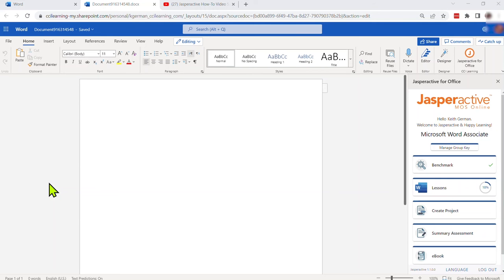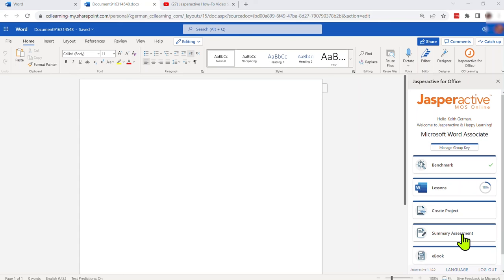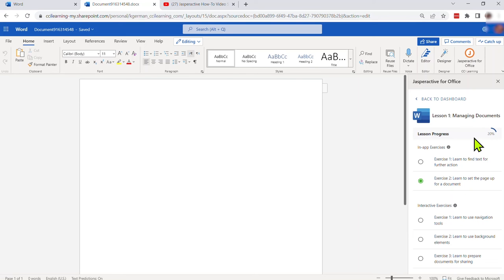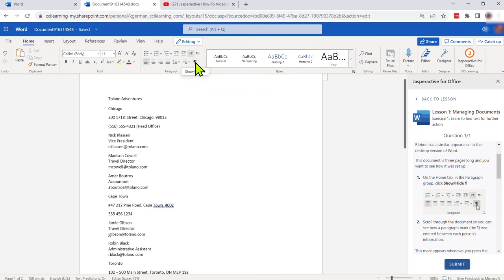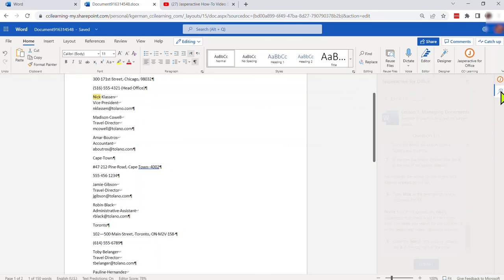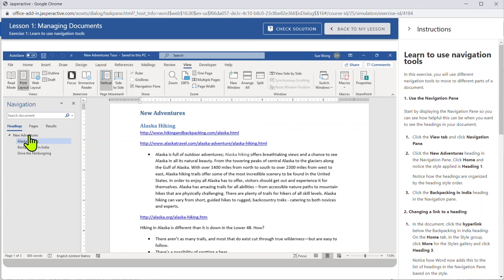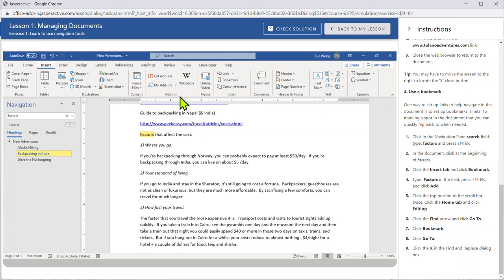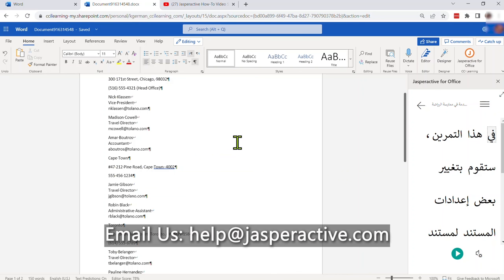Jasperactive MOS Online Student Overview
This video covers how students will use the Jasperactive MOS online application that runs through Microsoft Office 365 Web Apps as an add in. Mac, Chromebook as well as Windows PC users can use this application when given access by your educational institution as the application fully runs via a web browser.